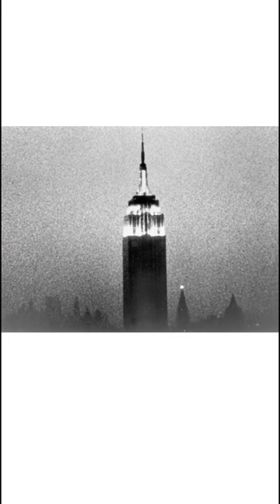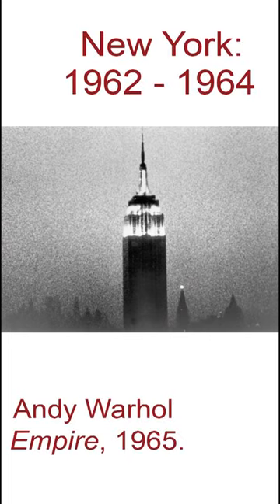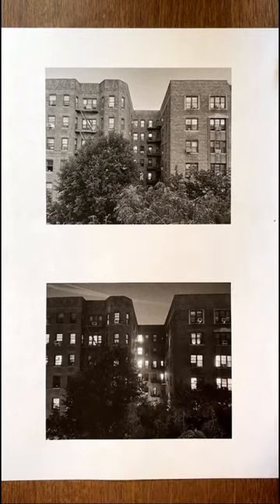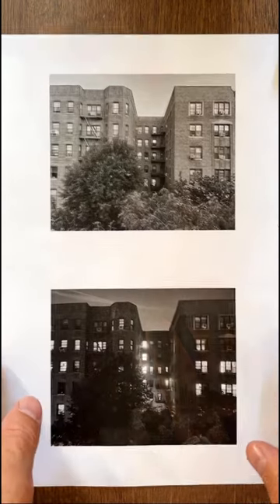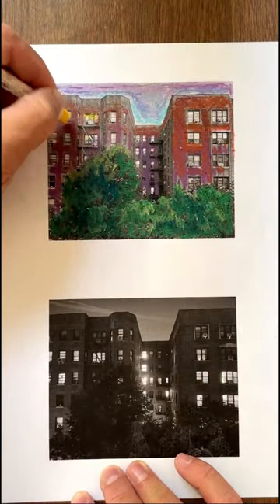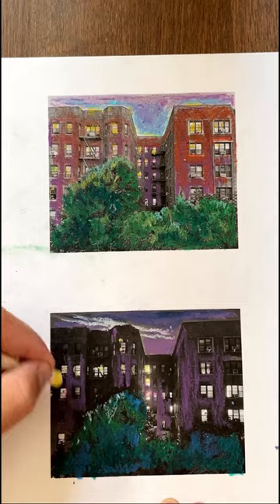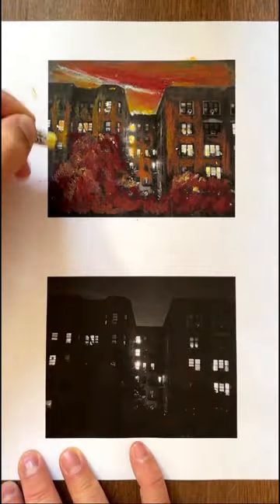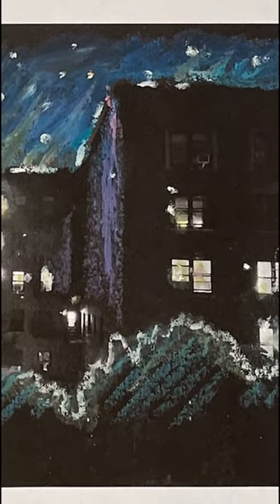Art Break: Scenes Over Time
Time for an Art Break!

Next in our new series, Art Break: Watch + Create with the Jewish Museum, get inspired by Andy Warhol’s film “Empire” on view in the exhibition “New York: 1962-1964.” Create a series of mixed media drawings based on photographs taken at different times of the day in your neighborhood with artist and educator Jeff Hopkins.

We’d love to see what you create! Post your creations on social media using artbreak and tag @thejewishmuseum. We’ll share your work.

Materials:
Camera/Camera Phone
Printer
Paper
Crayons